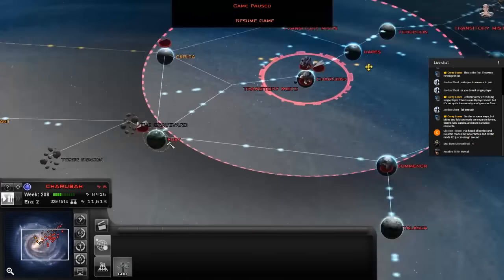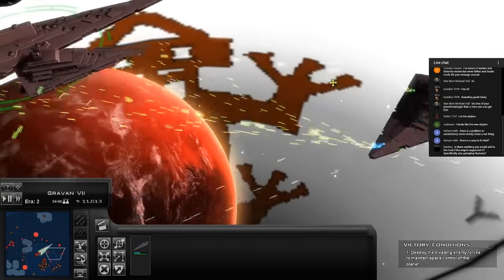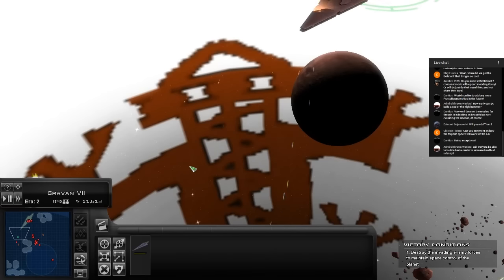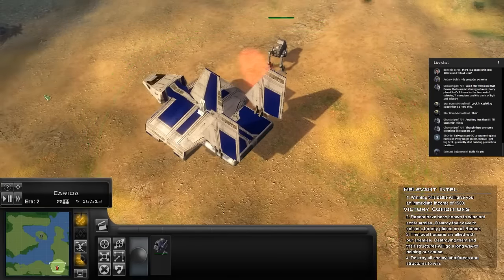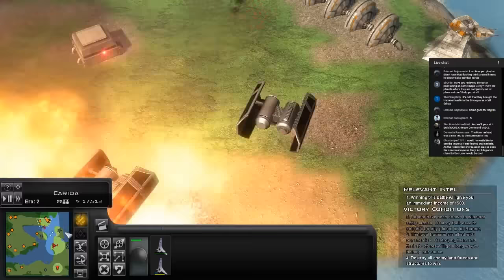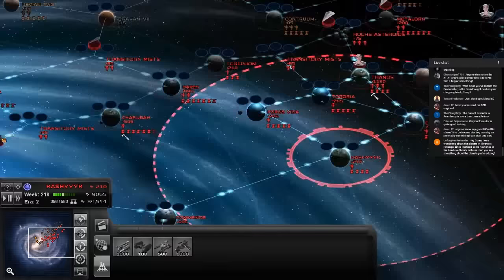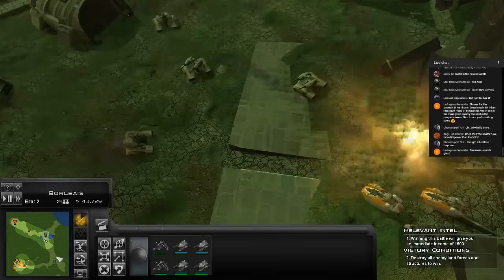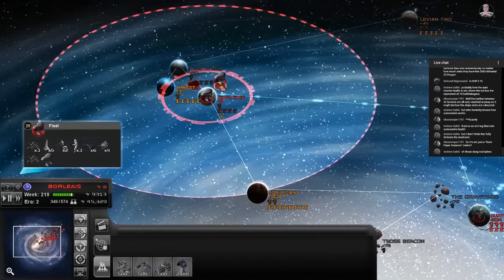Giant Death Lizards - Ep 33 - Thrawn's Revenge 2.2 Preview - Greater Maldrood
First of two episodes from the livestream on January 14th,

What's next?